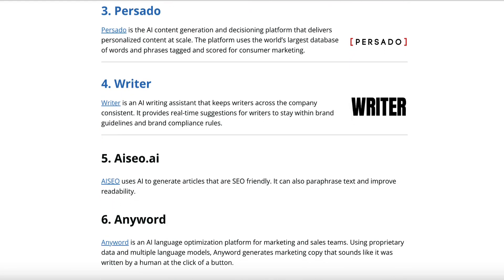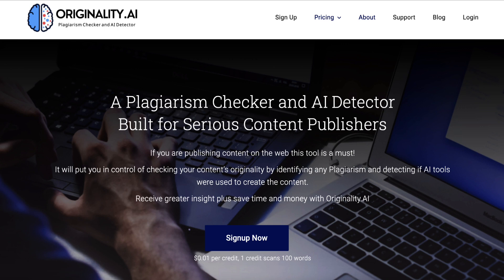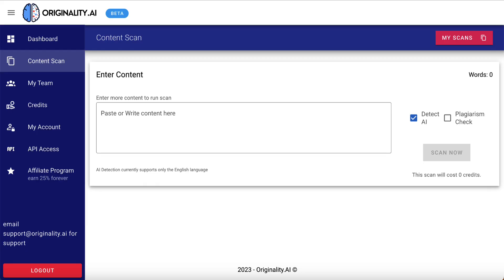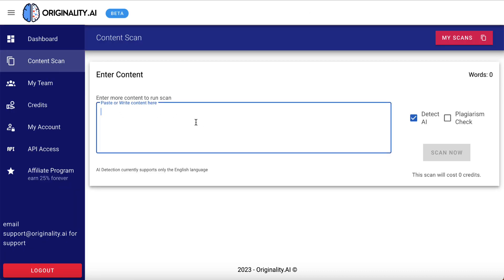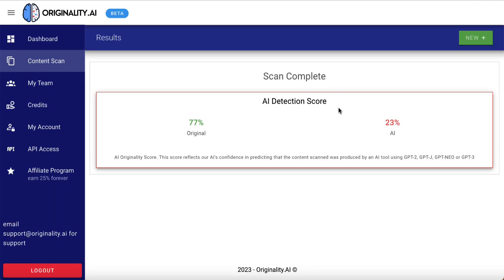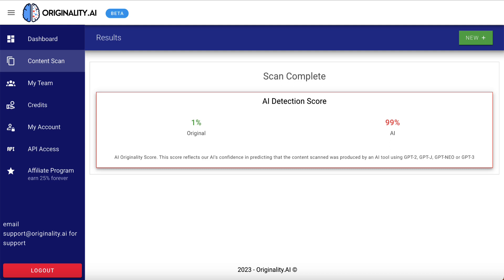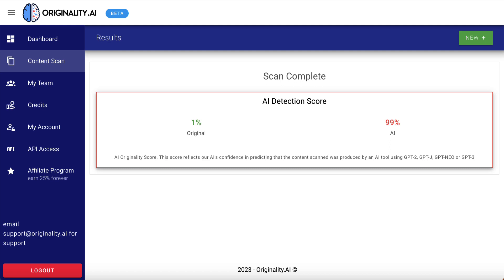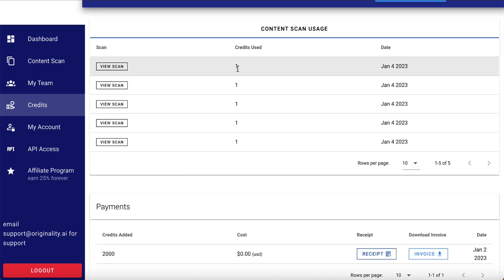Originality.AI Review - 5 Tests to Check if it Works!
Originality.AI Review - I tested 5 pieces of content to see just how accurate
Originality.AI was in detecting AI generated content.

1. Open AI
2. Jasper
3. My own unique content
4. Written by freelancer
5. Quilbot

My Training Courses:

1. Master Video Marketing

2. Get Video PLR Monthly

4. Build a list

5. Build Your First Niche site or Blog